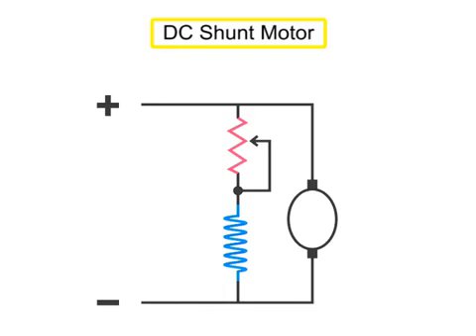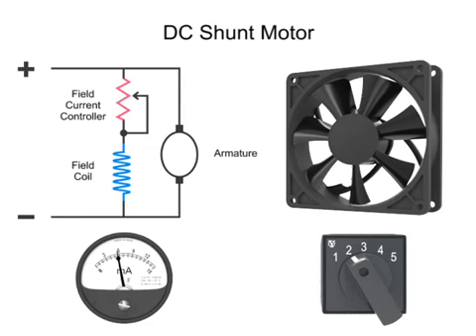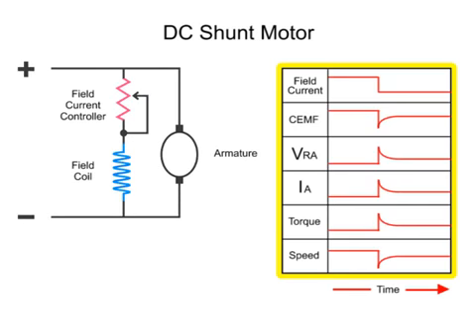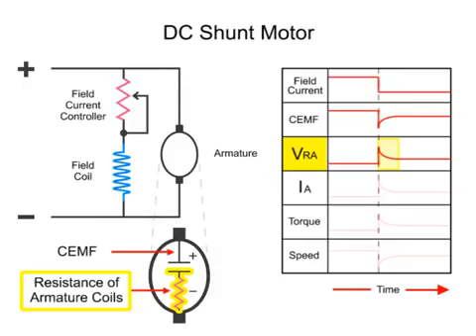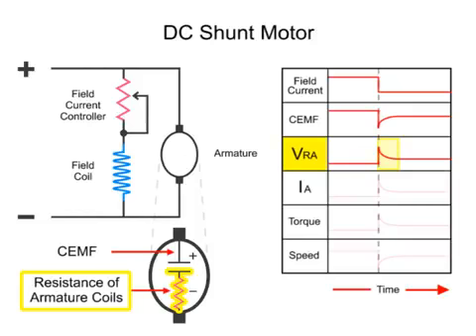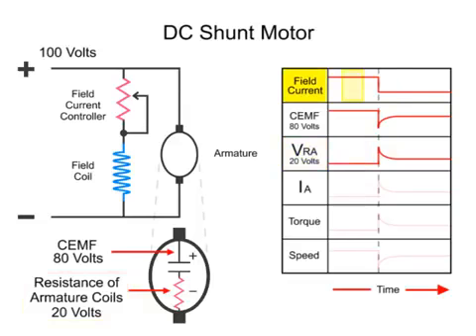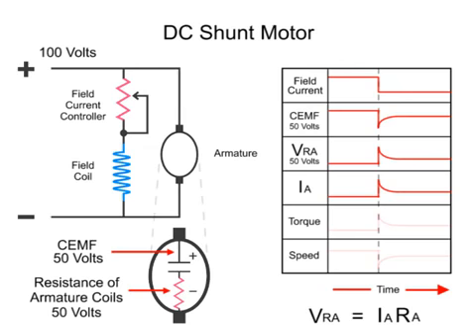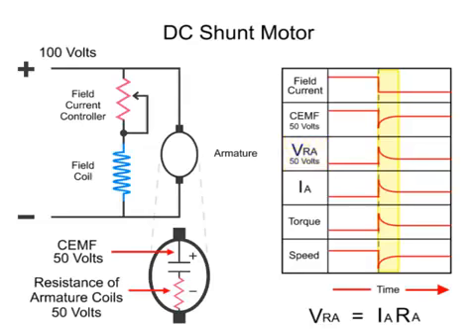What is a DC Shunt Motor